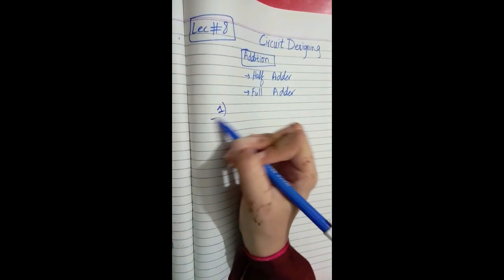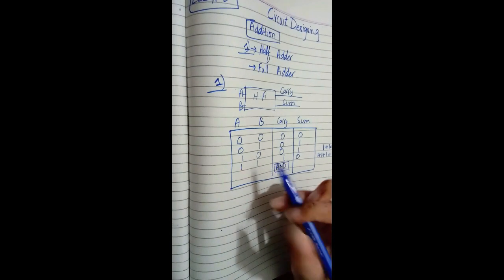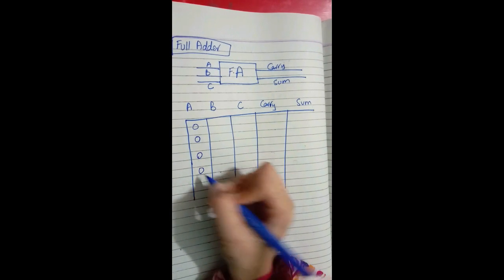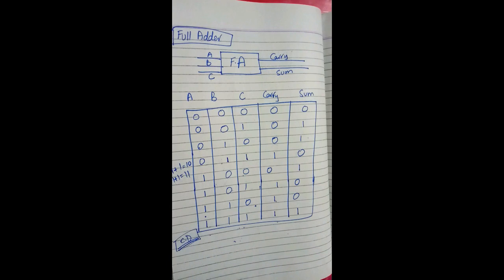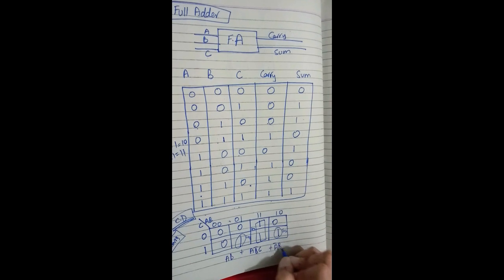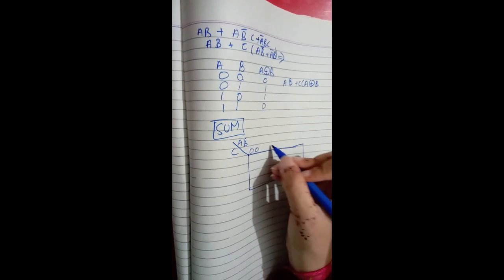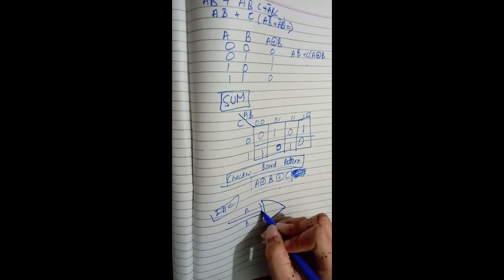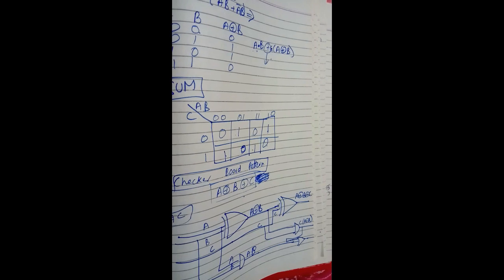Lecture 8 | Half Adder and Full Adder | Digital Electronics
Welcome to our engaging YouTube video on Half Adder and Full Adder, essential concepts in the exciting world of Digital Electronics! In this comprehensive course, we will take you through the fundamental building blocks of digital circuits – the Half Adder and Full Adder.

A Half Adder is the basic unit that performs addition of two binary digits, providing a sum and a carry output. It forms the foundation for more complex circuits. Building upon this, the Full Adder takes it a step further, allowing us to add three binary digits with even greater versatility.

Throughout this course, we will explore the inner workings of both the Half Adder and Full Adder. We'll delve into their logical design, showcasing how they use logic gates to accomplish their tasks efficiently. With clear explanations and visual representations, you'll gain a solid understanding of these crucial components.

Moreover, we'll delve into real-world applications and scenarios where Half Adders and Full Adders are employed, making these concepts relatable and practical for your digital electronics projects.

Whether you're a student studying digital electronics, an aspiring computer engineer, or simply curious about the foundations of modern technology, this course is tailored to meet your needs. By the end of the video, you'll be well-equipped to implement Half Adders and Full Adders in your own designs, and you'll have a deeper appreciation for the magic of digital circuits.

Join us on this exciting journey through the world of digital electronics, as we unlock the secrets of Half Adder and Full Adder, and discover the true essence of this fascinating field. Hit the play button now, and let's dive in!